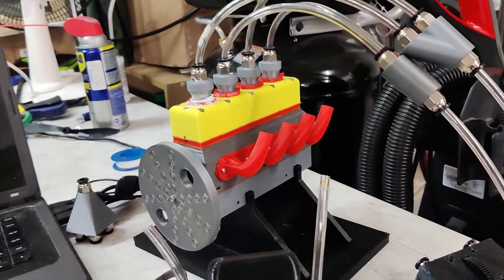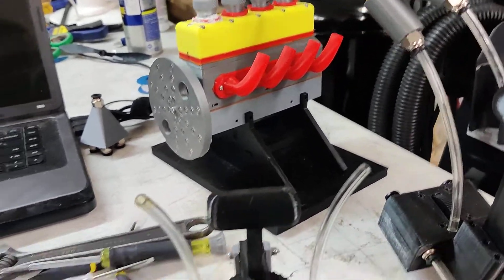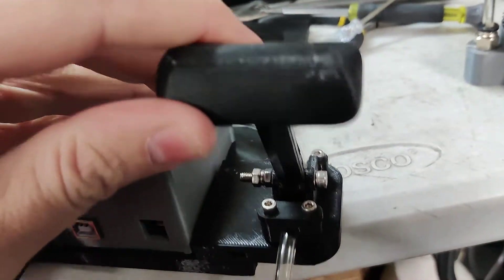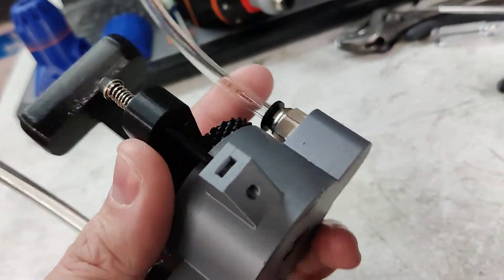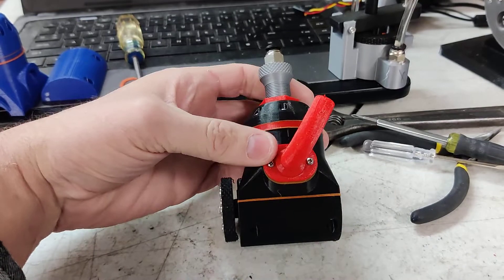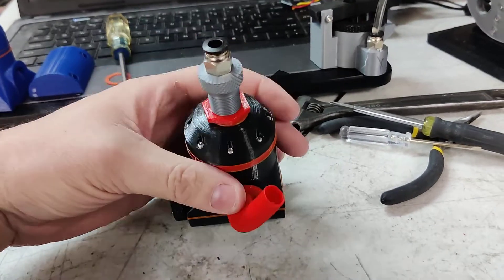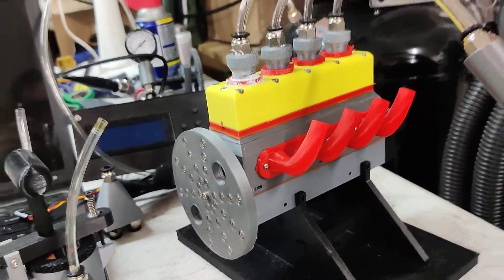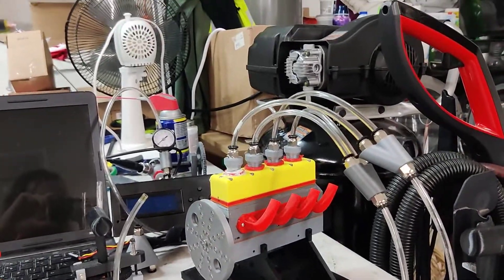i4 crossplane redesign.(figured out the inefficient problem!)